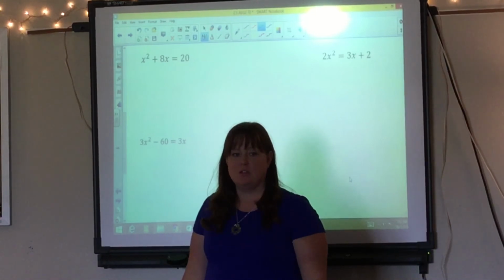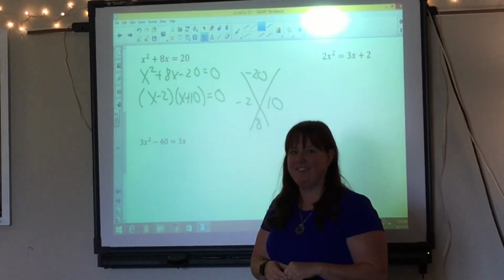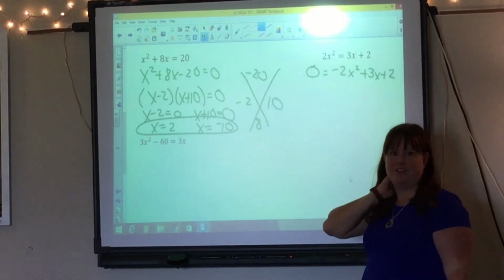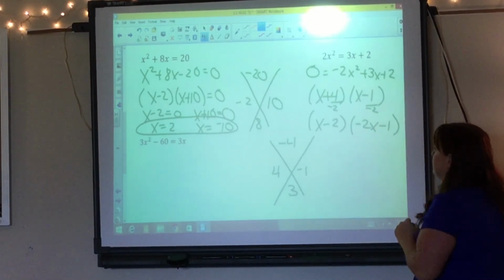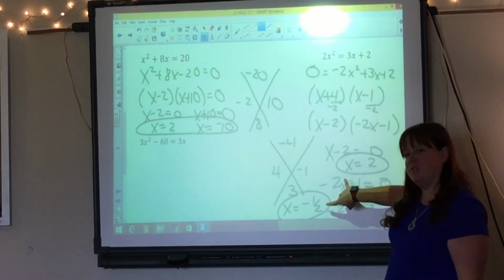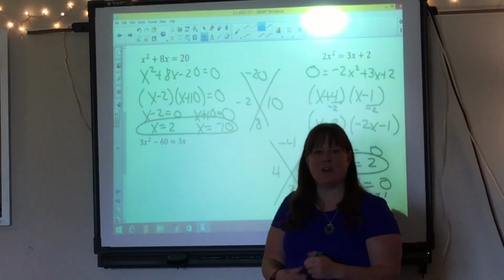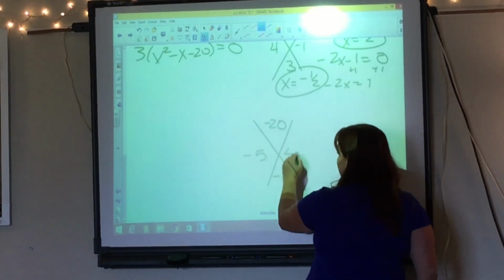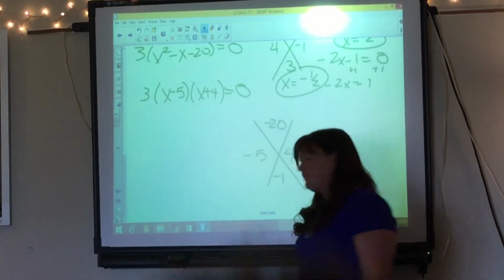ALG 2 Intercept Review